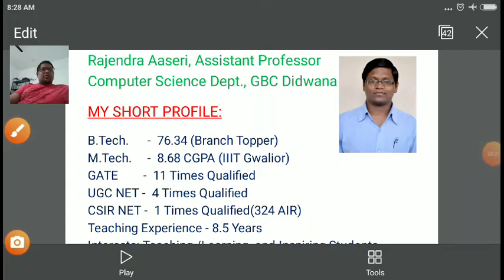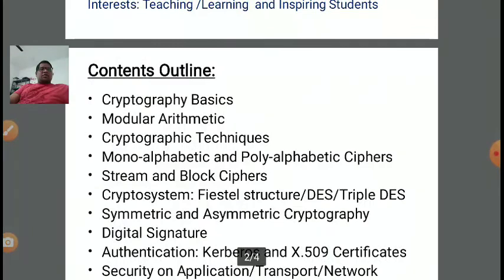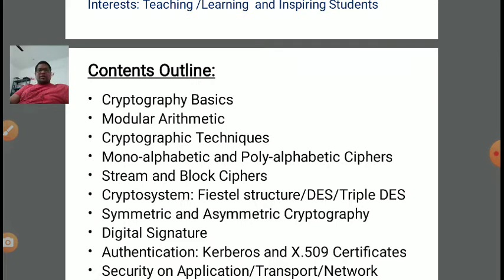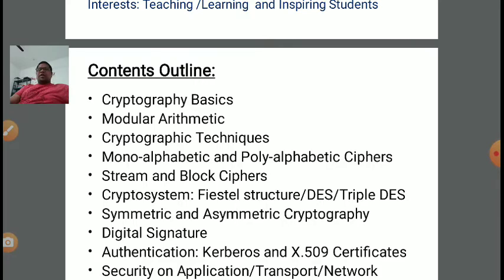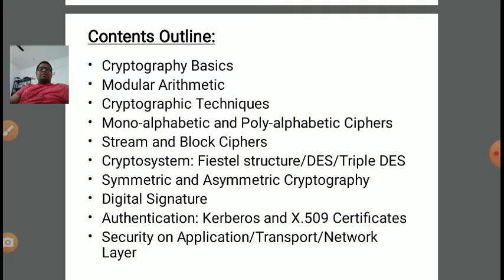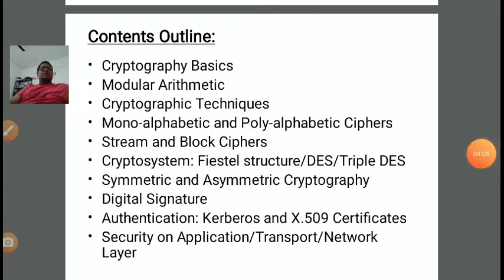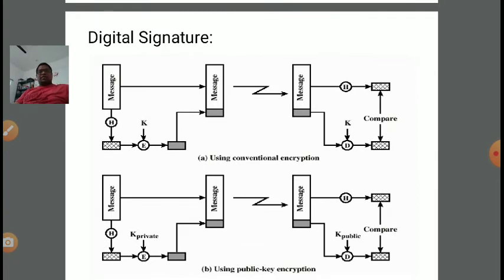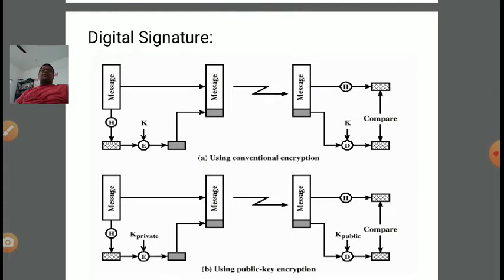Digital Signature in Cryptography by Rajendra Aaseri, Assistant Professor GBC Didwana